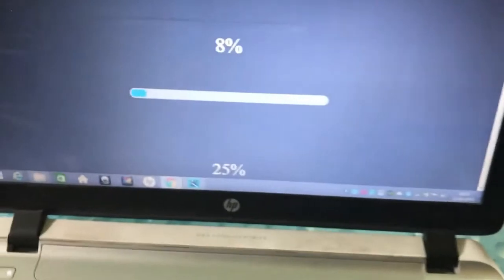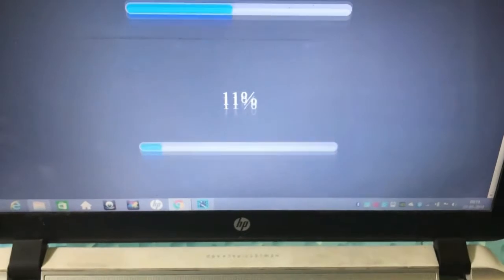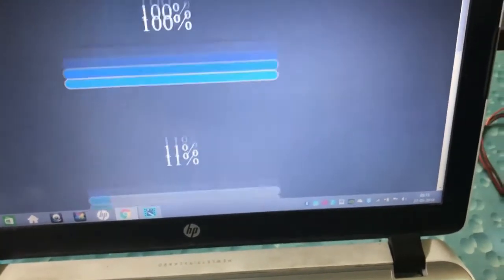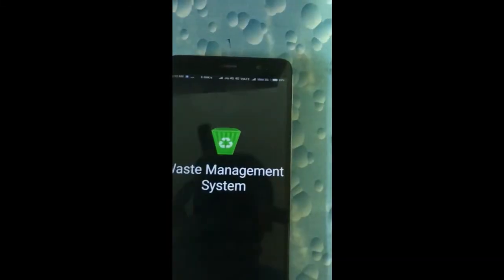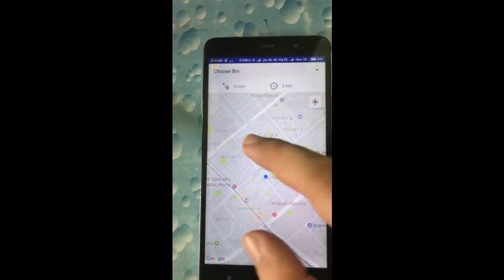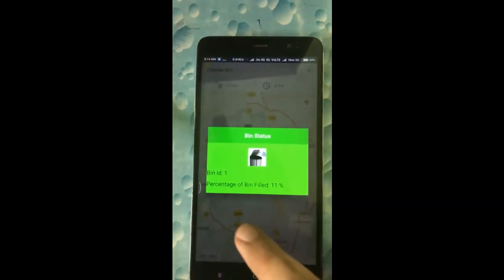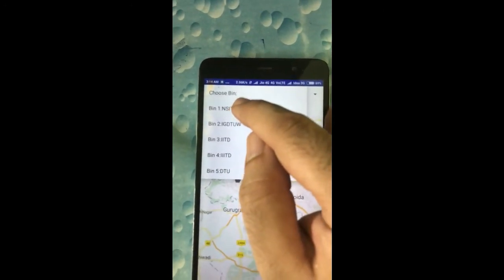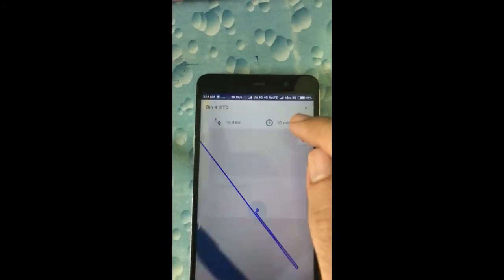IoT based Waste Detector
IoT based Waste Detector project uses a 8085 microprocessor, ESP8266 wifi module and an Ultrasonic sensor to find the percentage of waste/garbage present in a bin and uploads the data to an online database so that the concerned authorities can manage the waste properly.